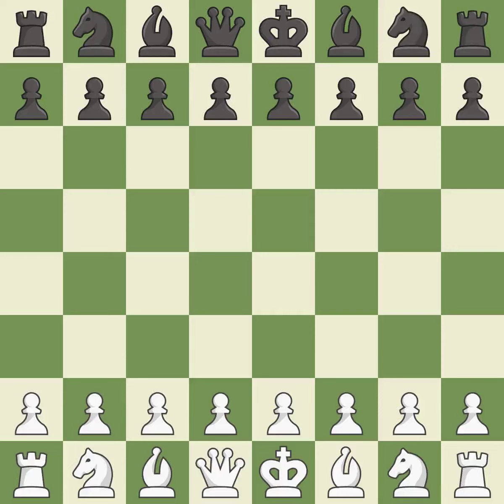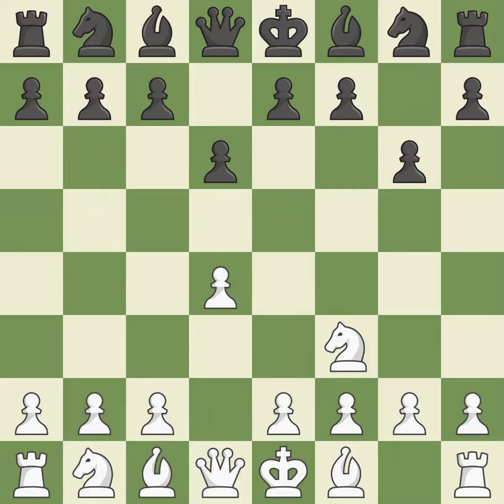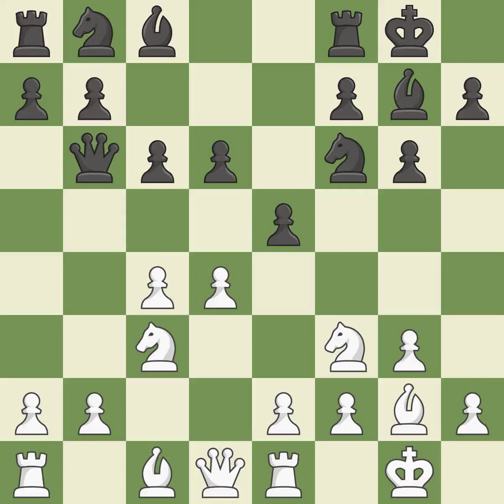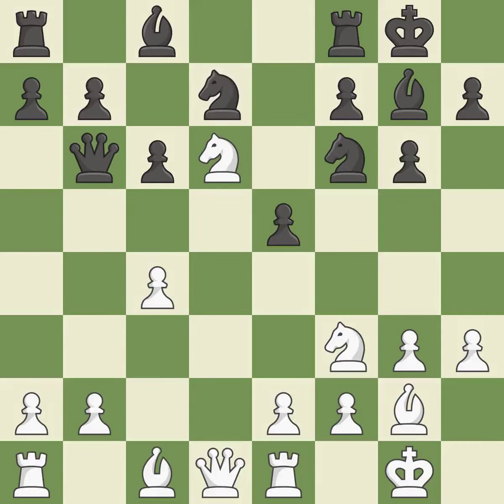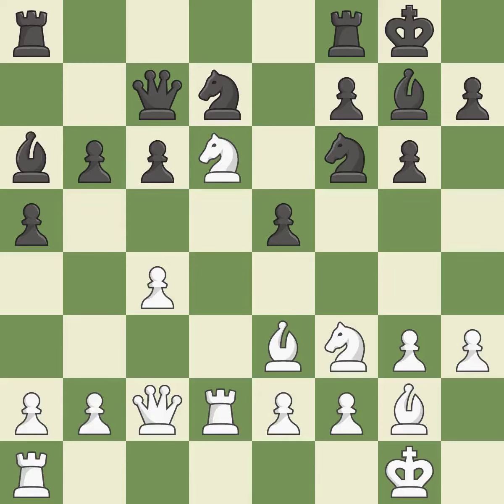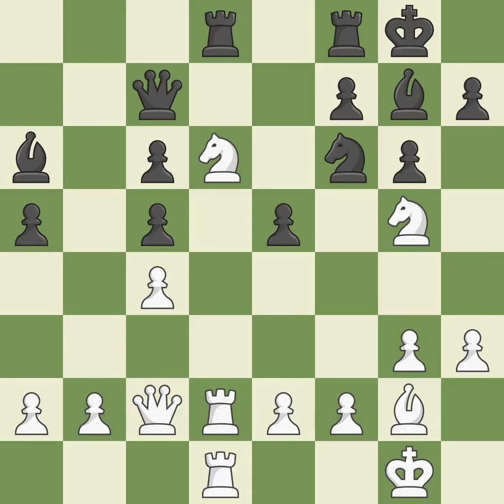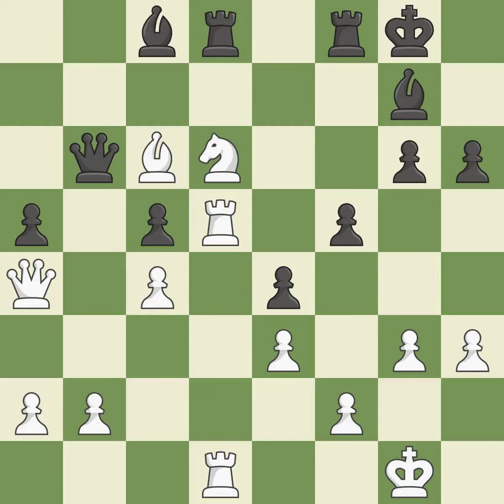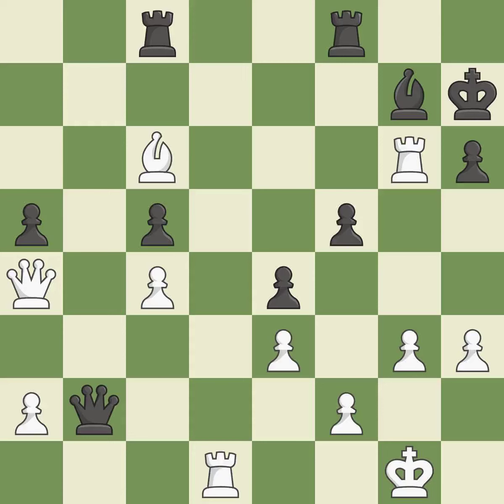White Krysa,L,Black Movsziszian,KQueen's Pawn Opening: Rossolimo Variation,Event TCh-CAT Gp1 2019,S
Queen's Pawn Opening: Rossolimo Variation,Event TCh-CAT Gp1 2019,Site Barcelona ESP,Date 2019,Round 7.1,White Krysa,L,Black Movsziszian,K,Result 1-0,BlackElo 2514,BlackFideId 13301152,BlackTeam SANT ANDREU C.E,BlackTitle GM,ECO A41,EventDate 2019,Opening Queen's Pawn,WhiteElo 2499,WhiteFideId 116807,WhiteTeam MOLLET, CLUB D'ESCACS,WhiteTitle GM